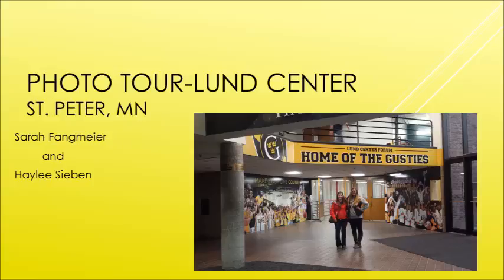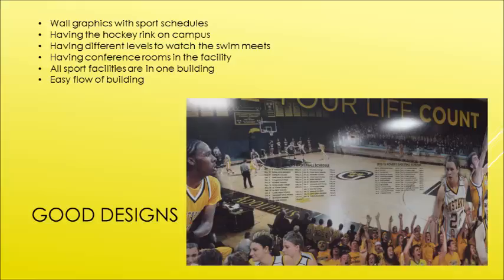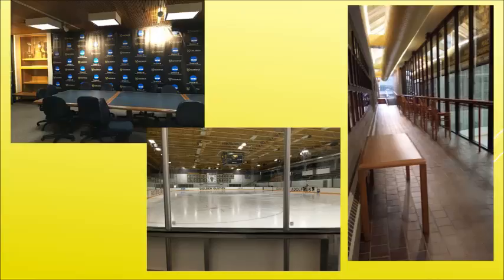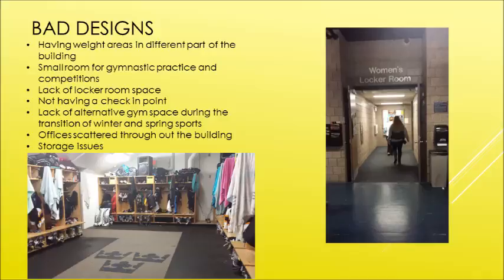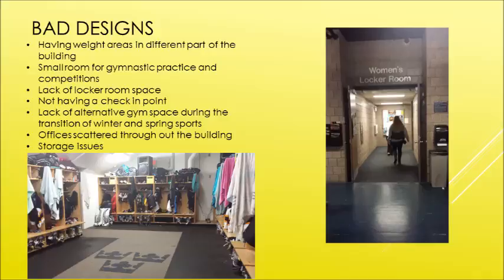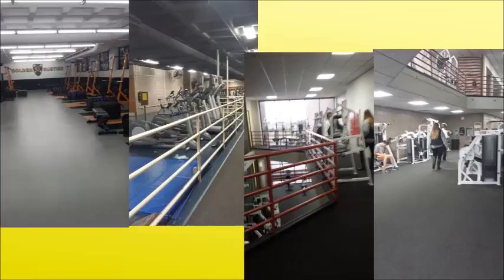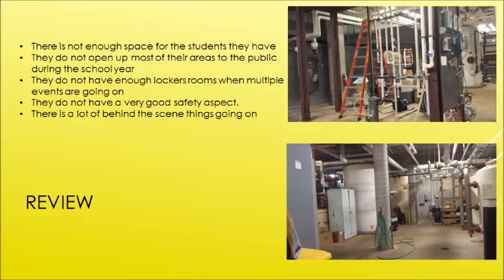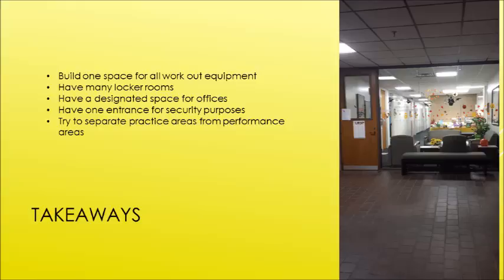photo tour HP 435-lund center